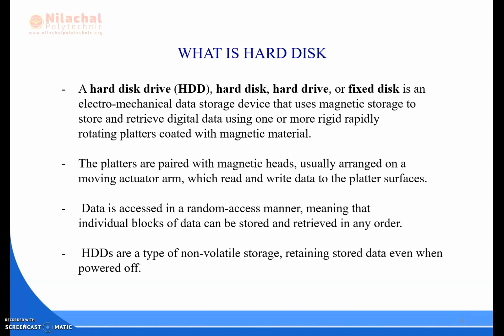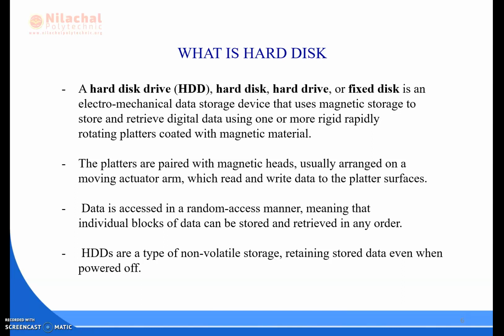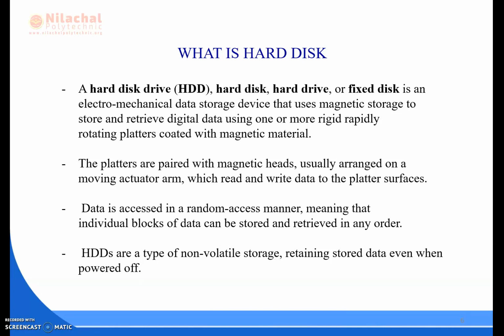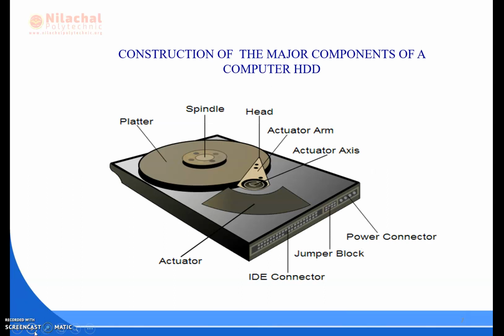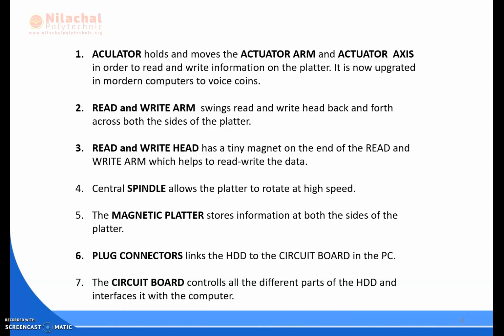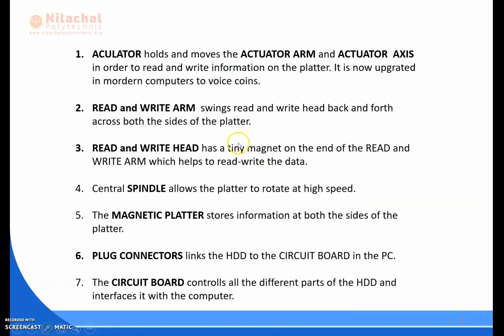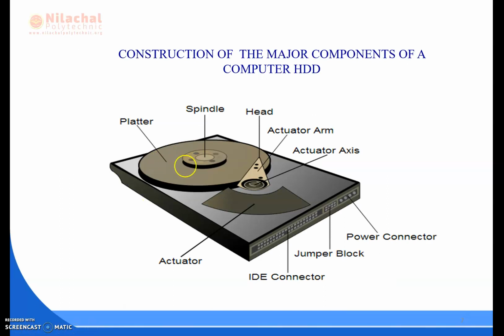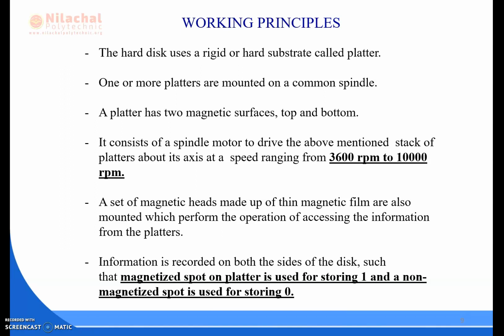5TH SEM CSE CSMP CHAPTER-4 MEMORY AND I/O DEVICES PART-2